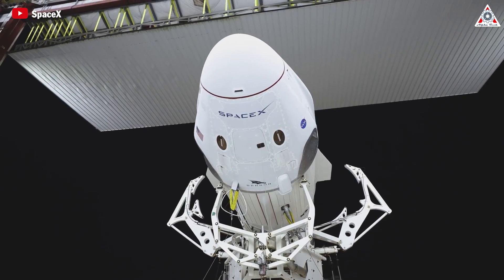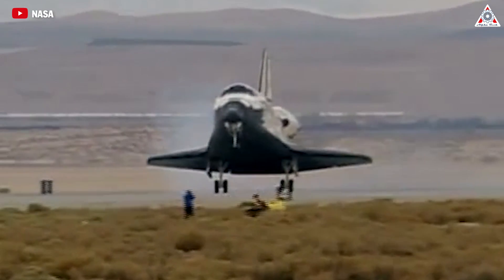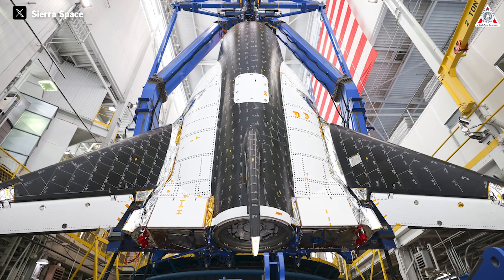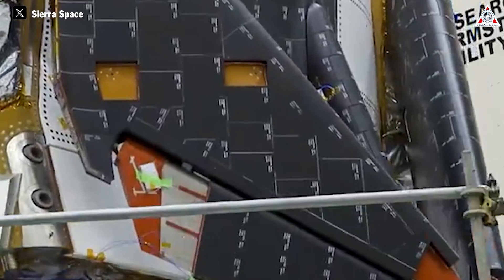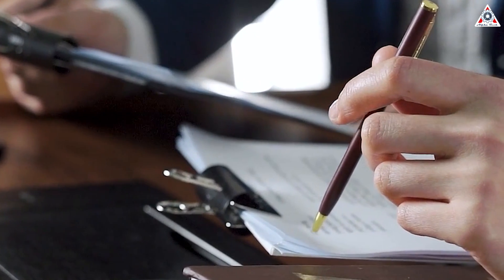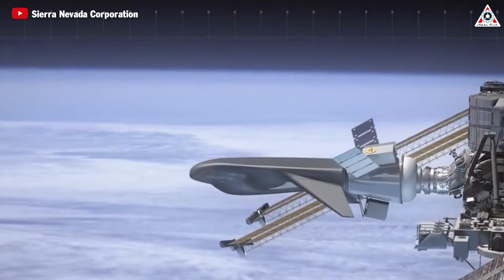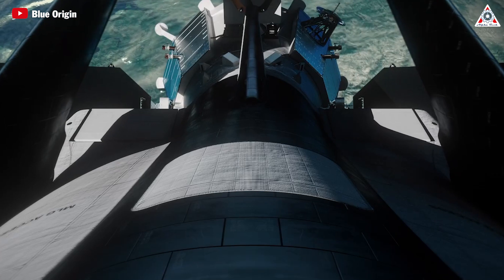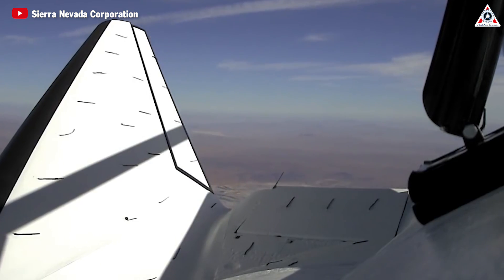Dream Chaser is about to LAUNCH and NEW ONE shows up...to beat Starship!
00:00-00:21: Intro
00:22-04:06: Maiden Flight of Dream Chaser Update
04:07-05:45: The Second New Spaceplane
05:46-08:10: How does Dream Chaser fly to the ISS?
It's been quite a while since we discussed Sierra Space's Dream Chaser project, right?
But brace yourselves because there will be plenty of surprises revealed for the upcoming first flight after nearly two decades of development of the Dream Chaser spaceplane. Not only that, the emergence of a second Dream Chaser will surely leave you amazed.
So, let's find out on today's episode of Alpha Tech:
After SpaceX's Dragon, the most hopeful thing right now is probably Dream Chaser. Imagine, just for a second, stepping into a world where space travel isn't just for astronauts, but for everyone, including you.
Now, picture the Sierra Space’s Dream Chaser spaceplane and its Shooting Star cargo module, all lit up in soft blue lights at NASA’s Neil Armstrong Test Facility in Sandusky, Ohio.
Dream Chaser is about to LAUNCH and NEW ONE shows up...to beat Starship!This isn't just some cool tech on display; it's a peek into a future where space could be part of your everyday life and allow you to travel beyond Earth’s atmosphere.
This towering 55-foot-tall spaceplane, named Tenacity, is the beginning of a journey that might one day take us and cargo out of this world.
If all goes according to plan, by the end of this year, it will be the first spaceplane to land on a runway after 13 years since the conclusion of the space shuttle program in 2011.